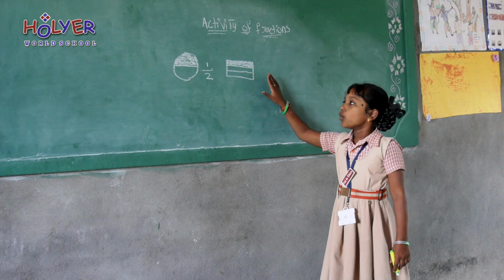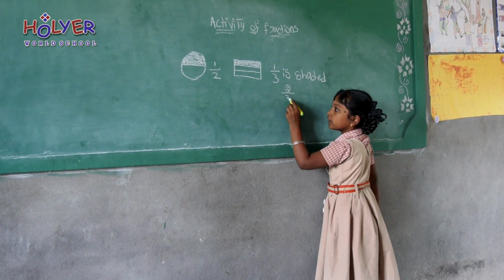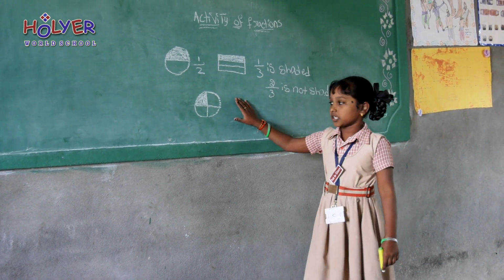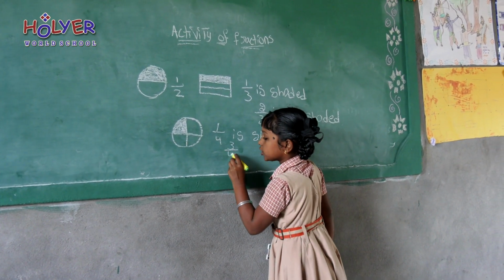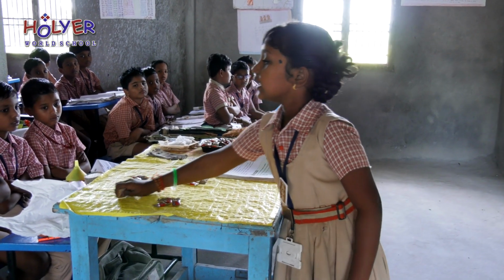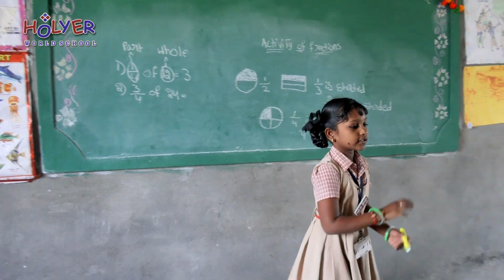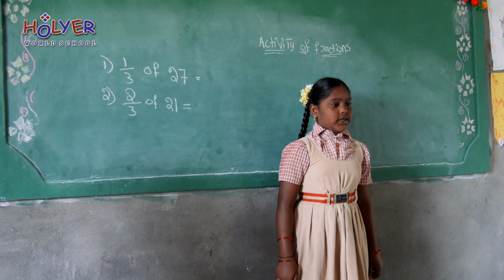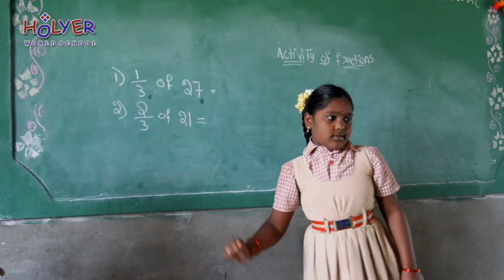HOLYER WORLD SCHOOL student//Ms.K.Bhavishya 1st class/ CBSC Syllabus//Lesson Activity of Fractions//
HOLYER WORLD SCHOOL student//Ms.K. Bhavishya 1st class/ CBSC Syllabus//Lesson Activity of Fractions//Students teachings/CBSC first class lessons, Activity of Fractions